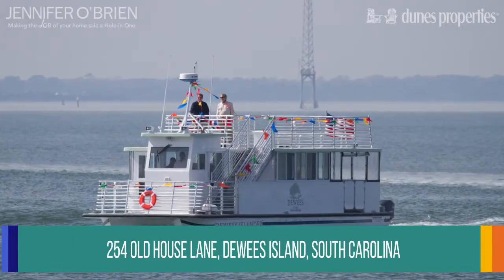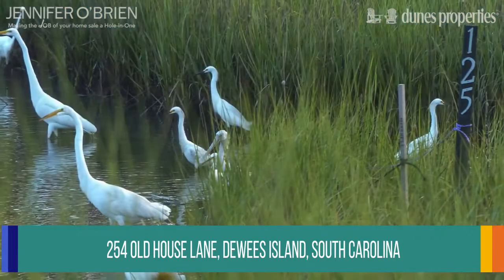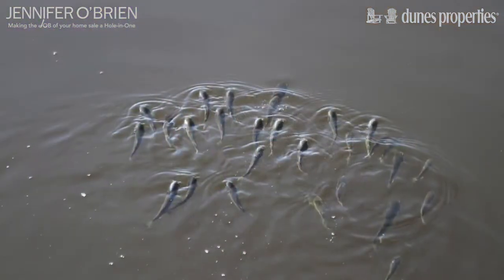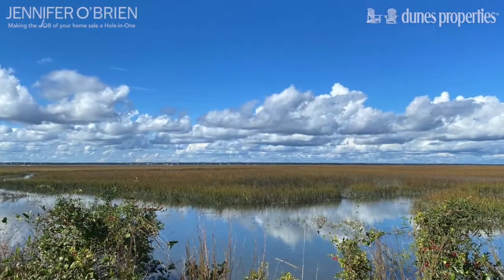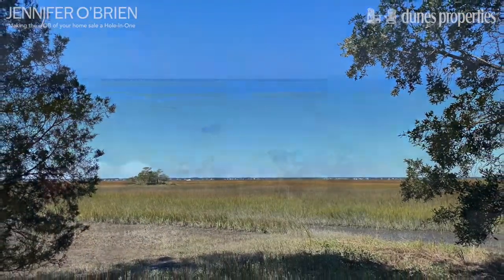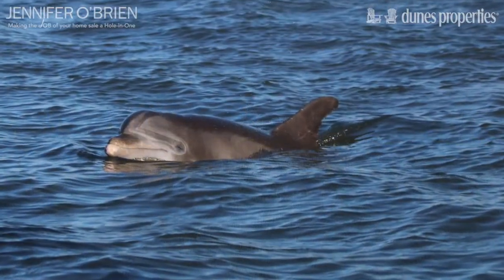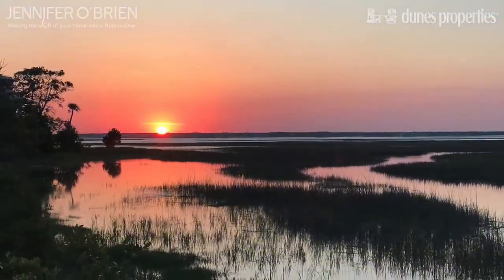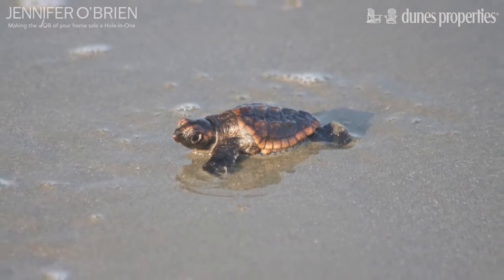254 Old House Lane, Dewees Island, South Carolina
Without a bridge to the mainland, and no paved roads, Dewees Island is steeped in a simpler time. Pristine beaches, ancient oaks, Spanish moss and nesting shorebirds all lend a rural, “back-in-time” feel. This 1 acre lot is convenient to the Dewees Ferry making construction easy. There is no timeline to build but there are great incentives for new construction. Build your island retreat looking west toward the intercoastal waterway, Cooper River Bridges and South Carolina's gorgeous sunsets! Elegant homes nestle into the island, and life-long residents greet you with hospitality reserved for friends, not strangers. Dewees Island is the perfect destination to step back in time, unplug from the everyday and reconnect with friends and family.